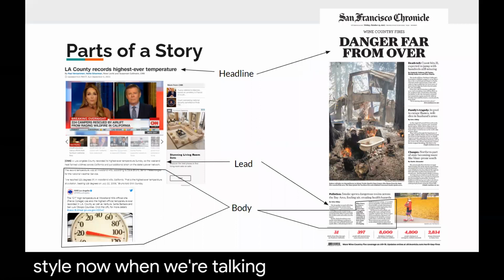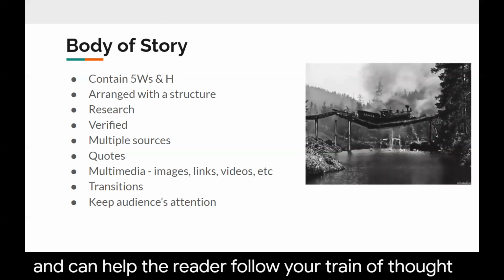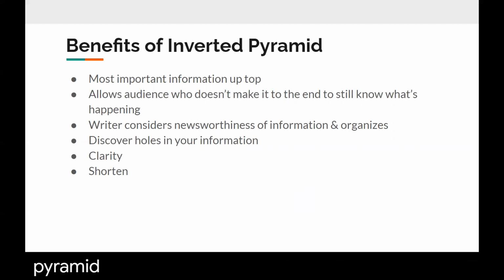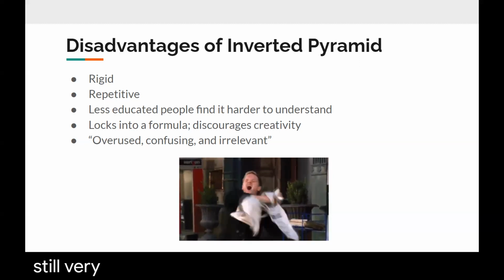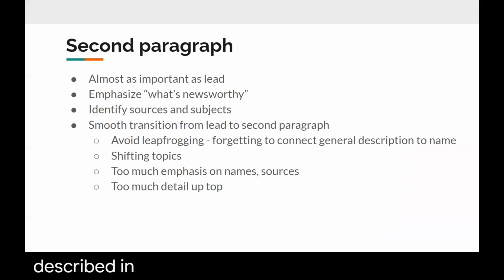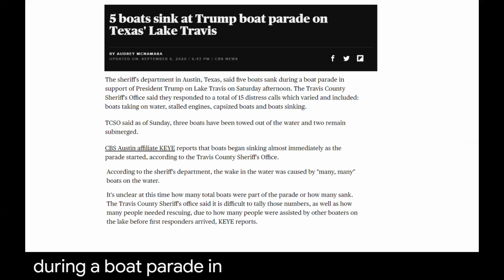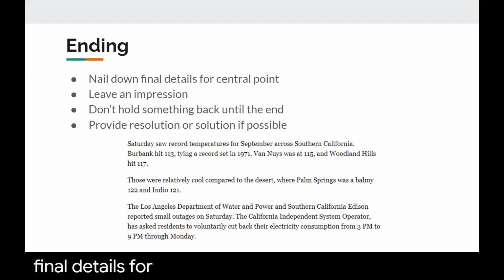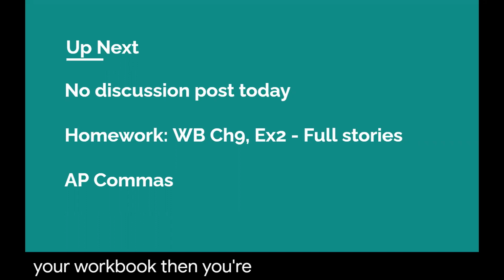MC200 Ch9 Part 1 Inverted Pyramid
This video goes over Chapter 9 with a focus on organizing the body of your story in inverted pyramid style.